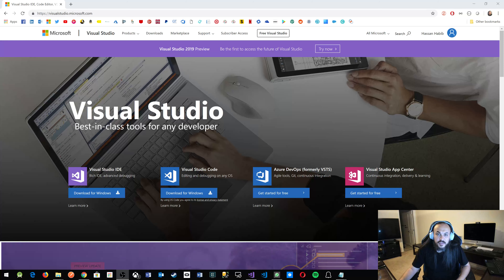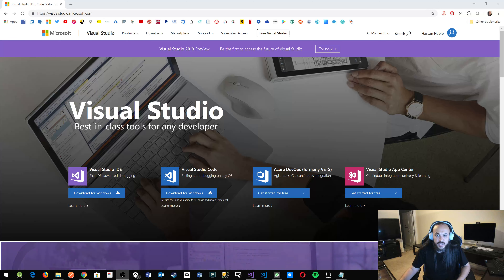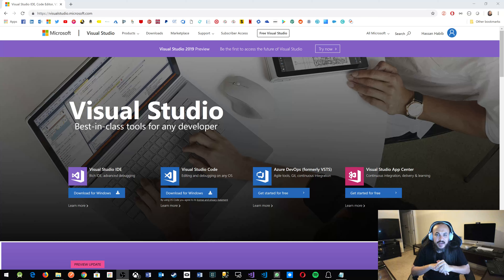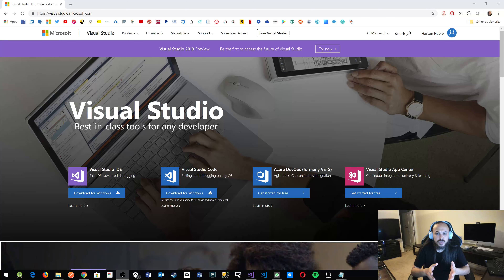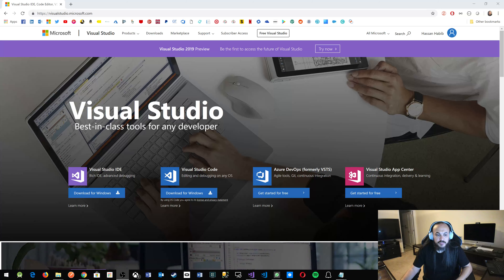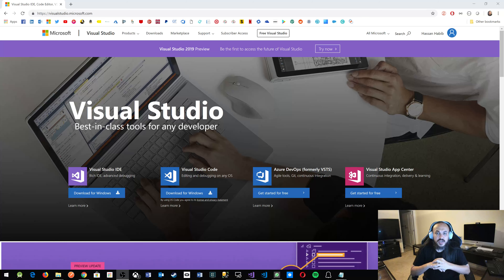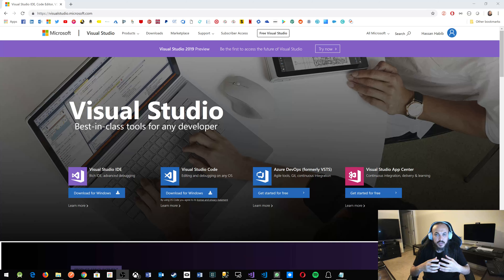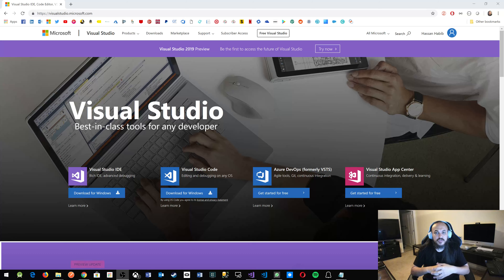C# from Scratch - Intro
This is an intro video for people who have no previous knowledge about programming.
For this course, I expect you to have a working computer, Visual Studio and an open mind to understand this critical skill set of programming computers.
Go to this link to download your free copy of Visual Studio today: